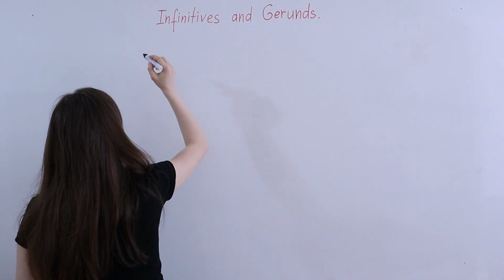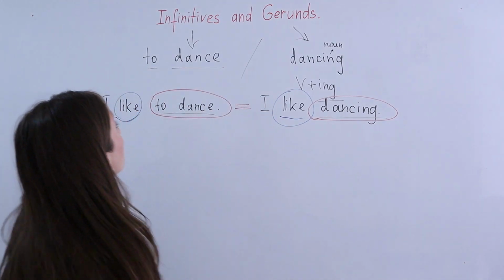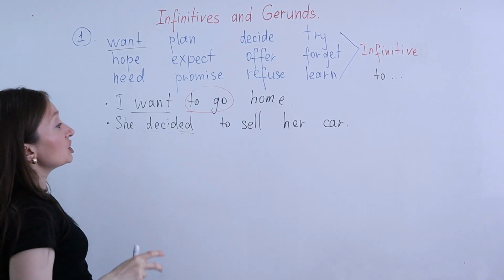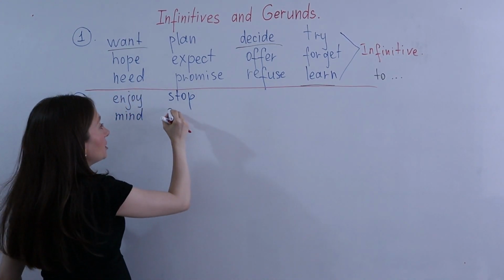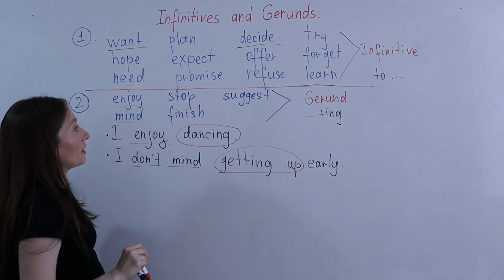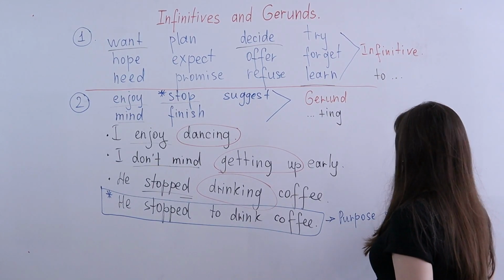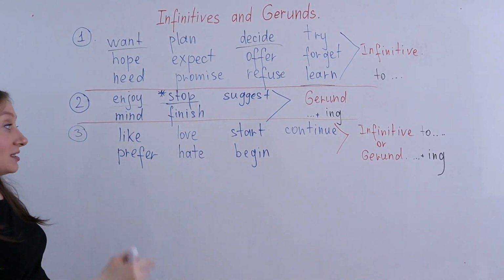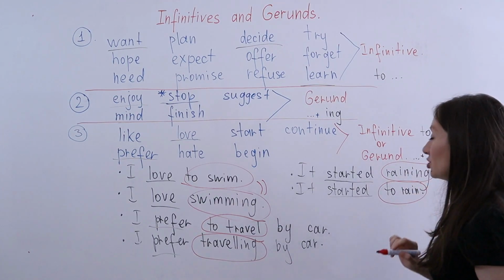Infinitives and Gerunds. Lesson #13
Basic English Grammar Infinitives and Gerunds - mastarlar ve fiilimsiler